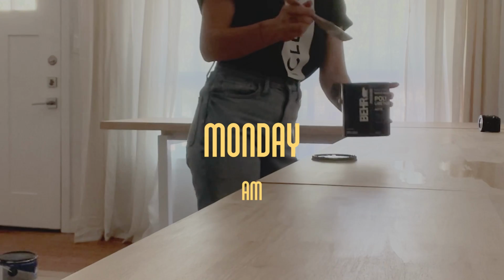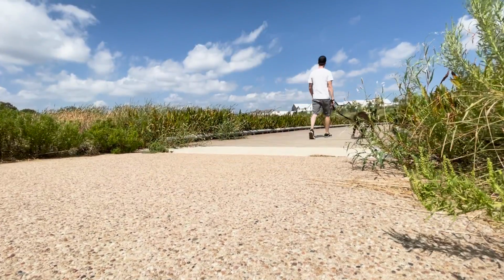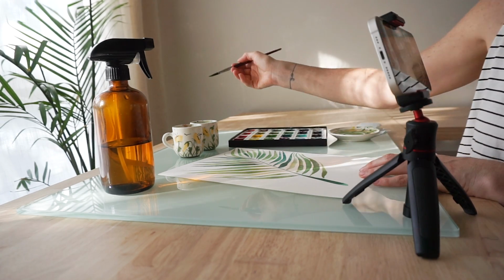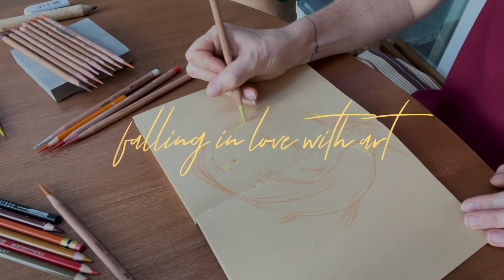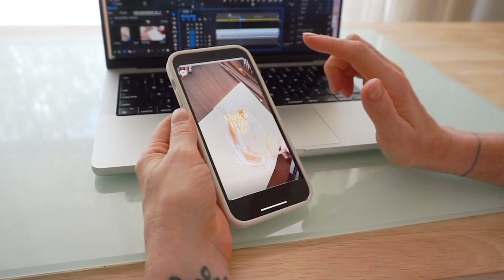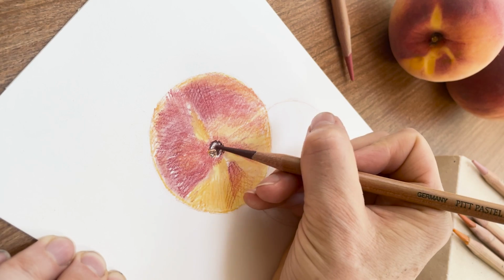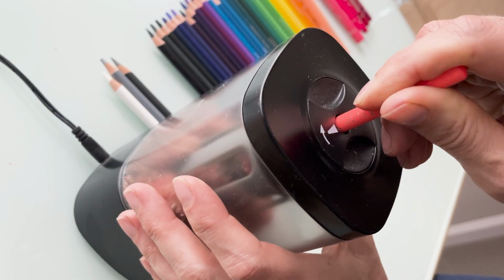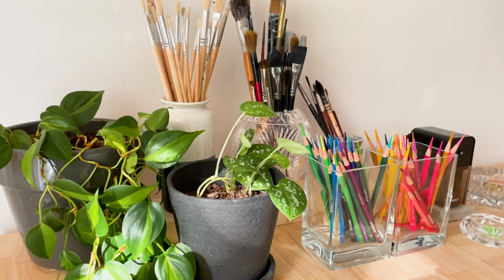First Week in my Life as a Full Time Artist!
Spend a week in the life of a full time artist with me. This week I am getting back to life as a full time artist after a 2 year hiatus. I in the midst of building my dream studio and falling in love with art again. I hope you enjoy! x.jess

Art Supplies I used:
EXTRA LONG PENCIL SHARPENER:

FABER-CASTELL PITT PASTELS: